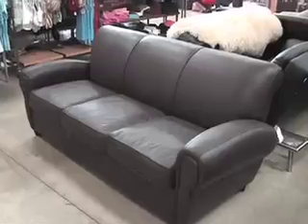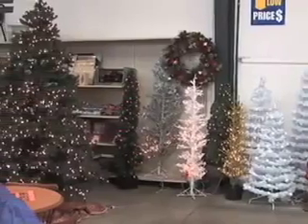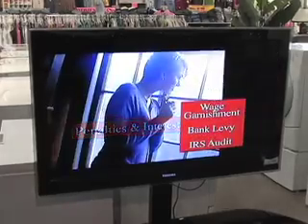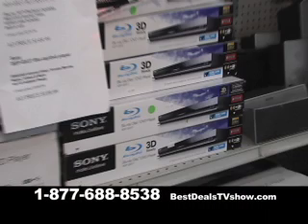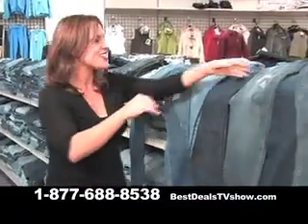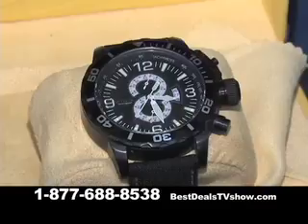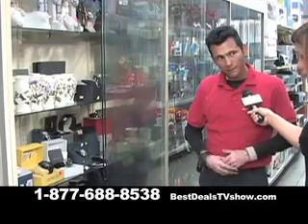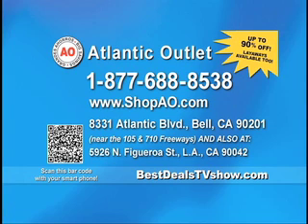Atlantic Outlet on Best Deals TV Show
The best quality  in discount merchandise in Southern California.